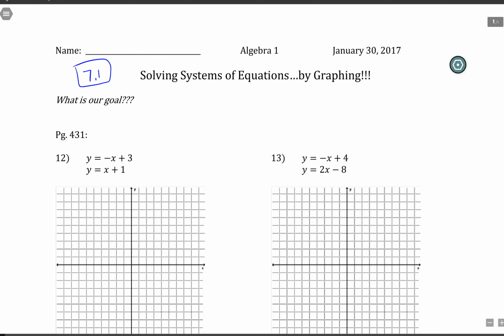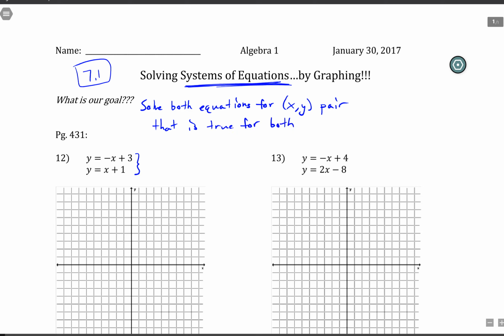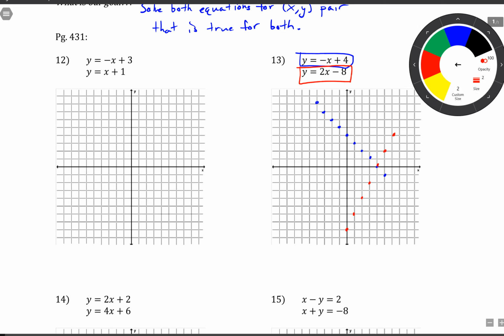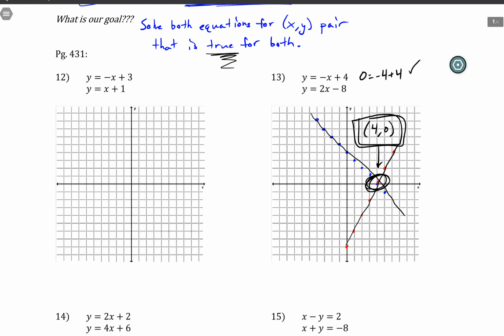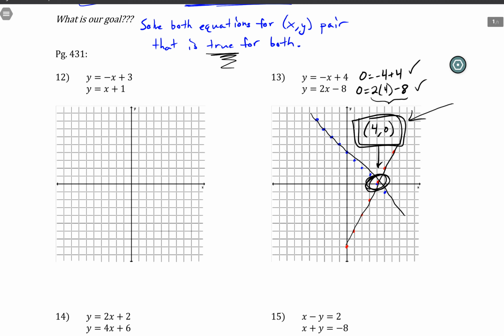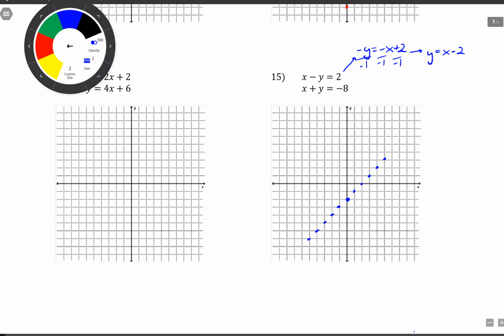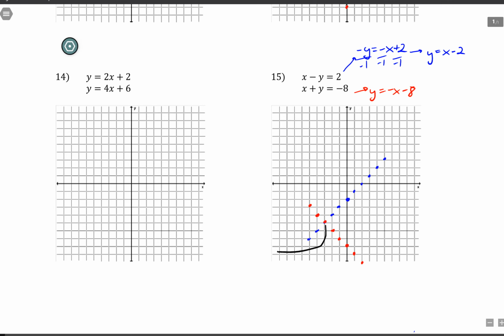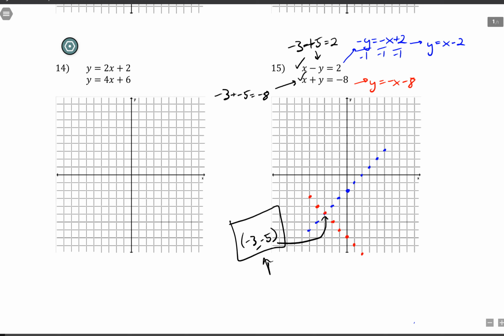Algebra 1 - 7.1 - Solving Systems of Equations by Graphing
How can I find the solution to a system of equations by graphing the equations?